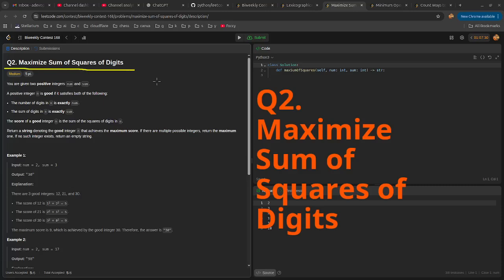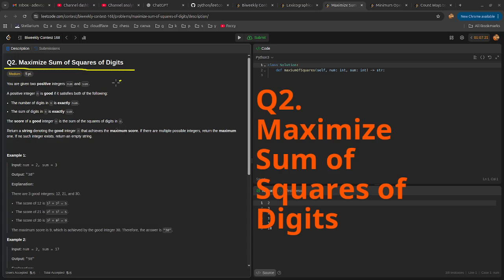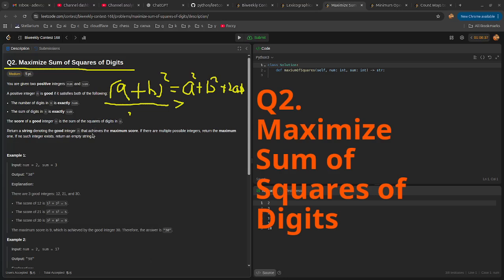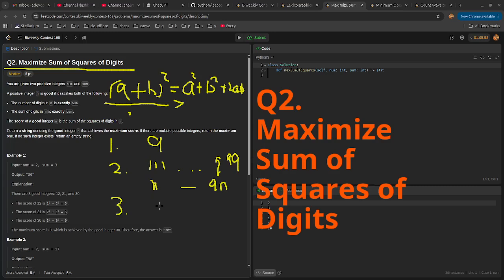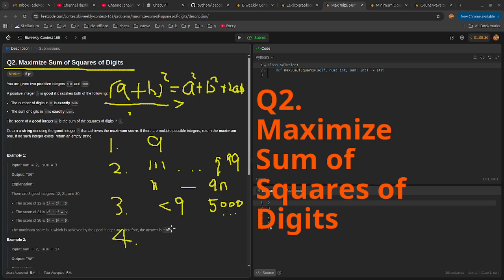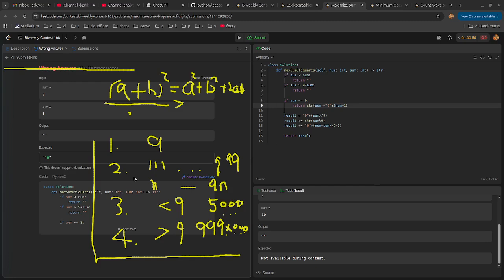Leetcode Biweekly Contest 168 Q2. Maximize Sum of Squares of Digits